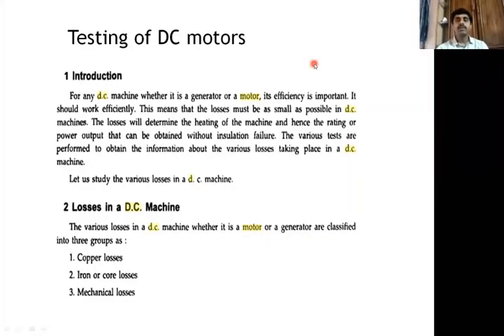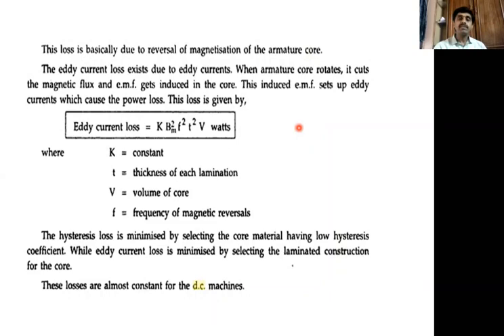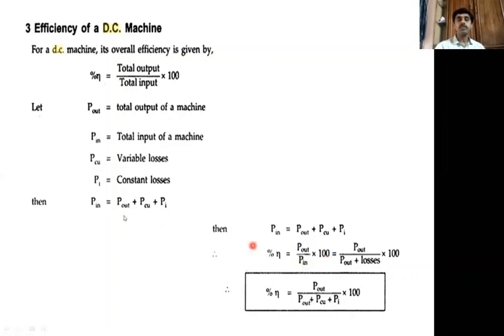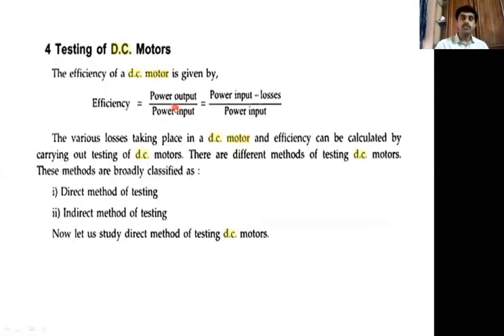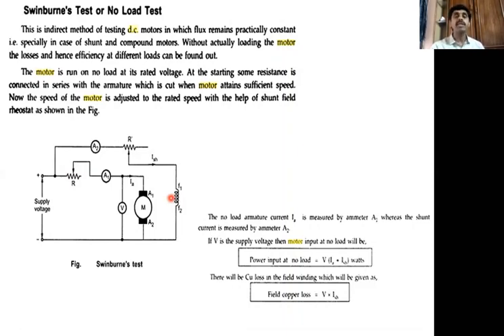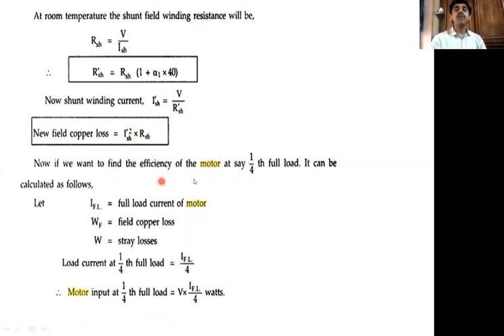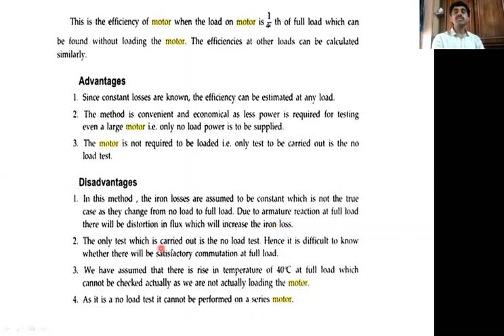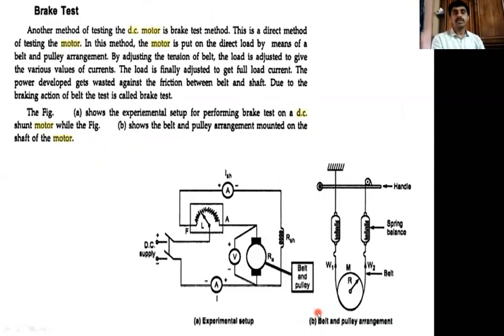Testing Of Dc Motors Swinburne's Test 1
Testing Of DC Motors- Different losses, Different efficiencies, Condition for maximum efficiency, Swinburne's Test: Calculation of efficiency, Advantages & Diadvantages, Problems.